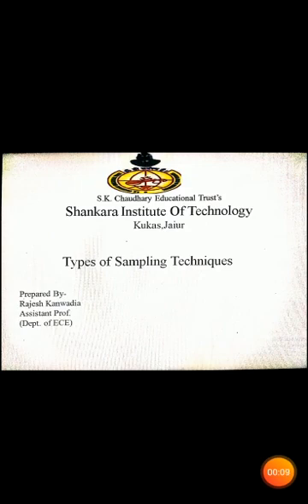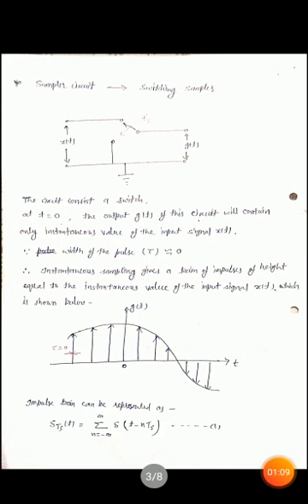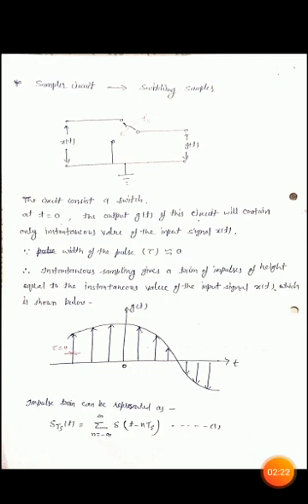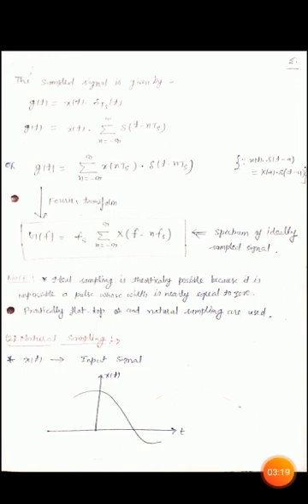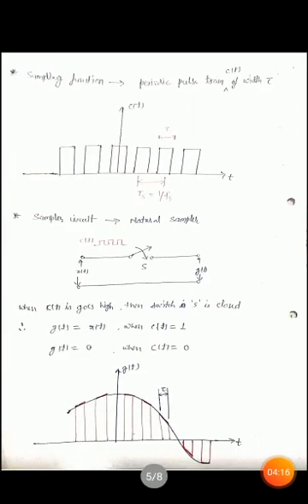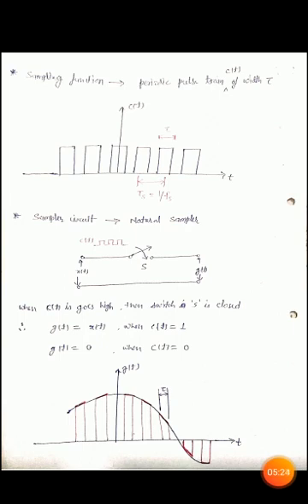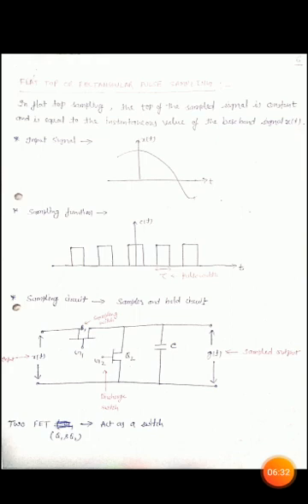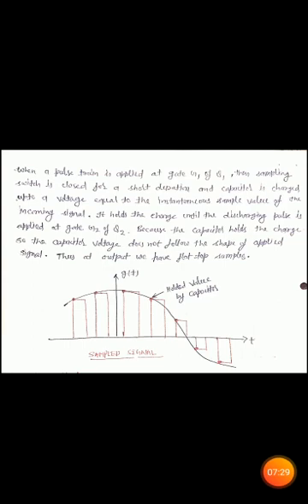ECE TYPES OF SAMPLING TECHNIQUES Rajesh Kanwadia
ECE TYPES OF SAMPLING TECHNIQUES Rajesh Kanwadia Shankara Institute of Technology